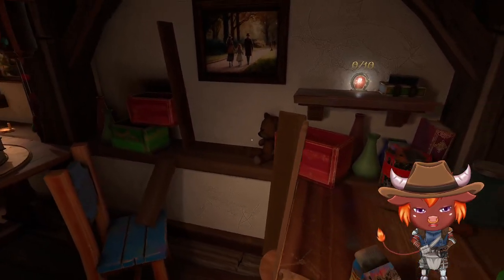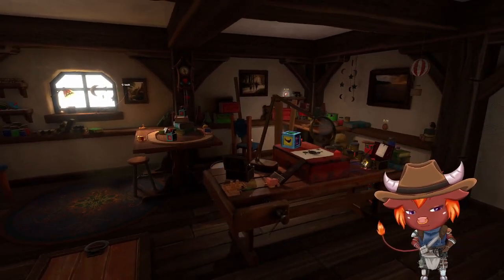Let's Play: Tin Hearts - Part 4 - Cannon puzzle mayhem!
Embark on a series of lemmings-like puzzles to relive the captivating and emotional story of a genius inventor, Albert J. Butterworth, whilst guiding a troop of tin soldiers to reach their goal.